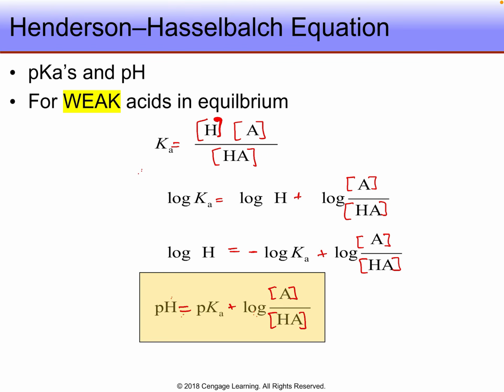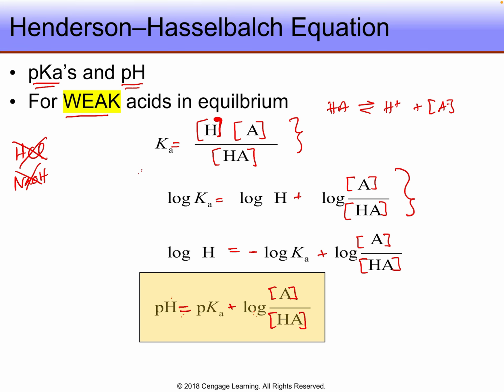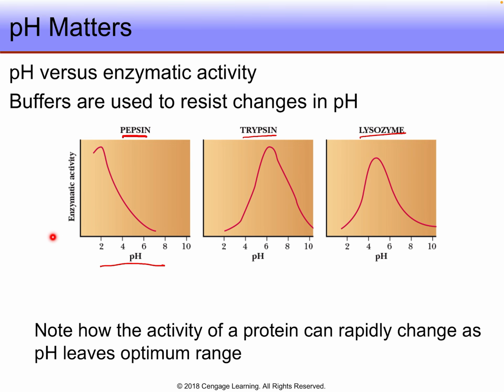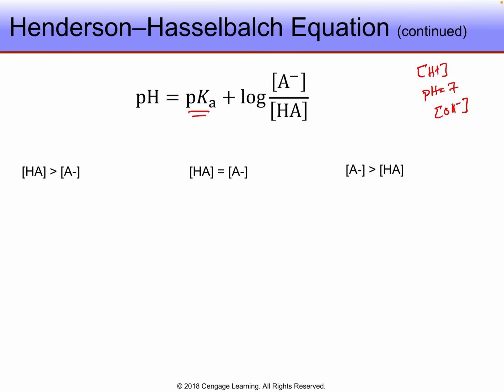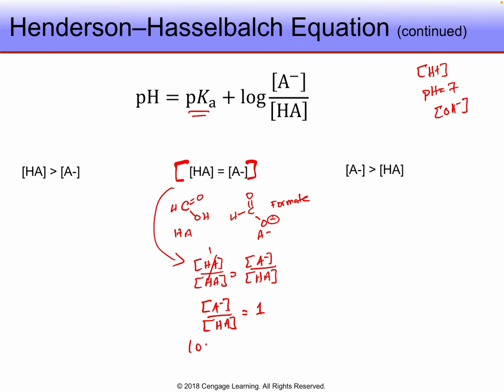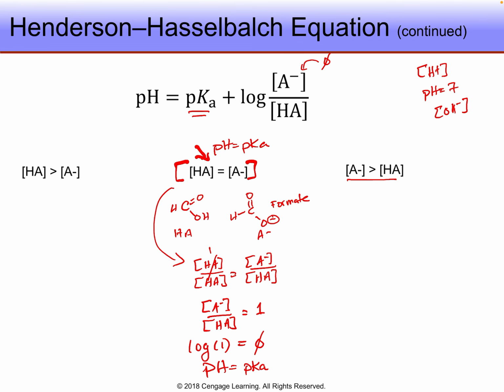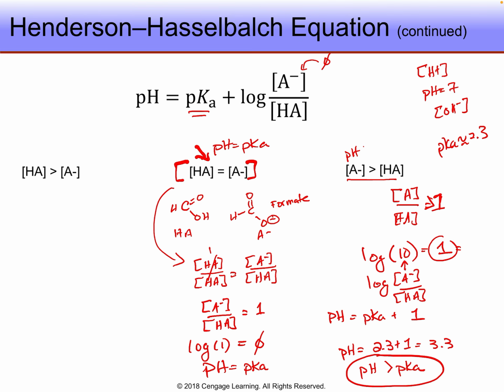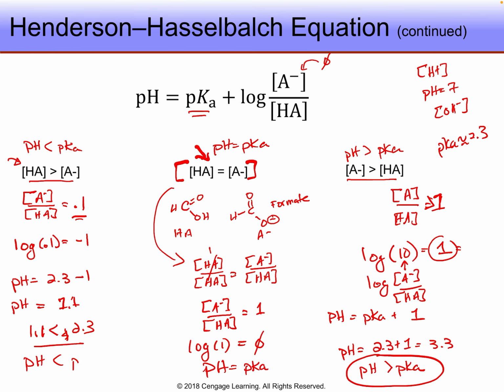CH02 5 HendersonHasselbach